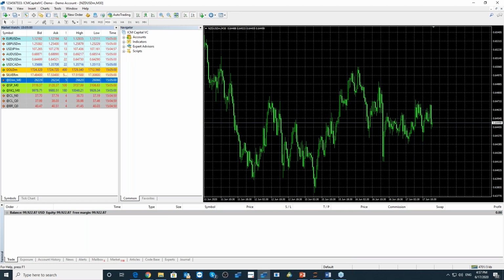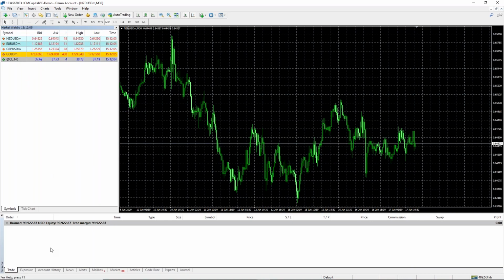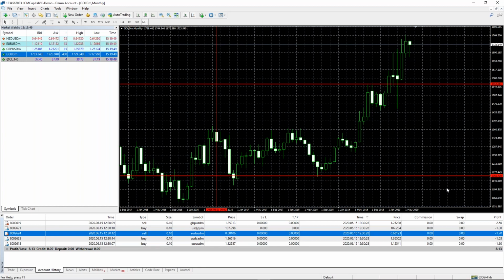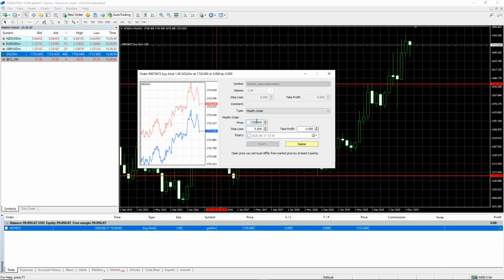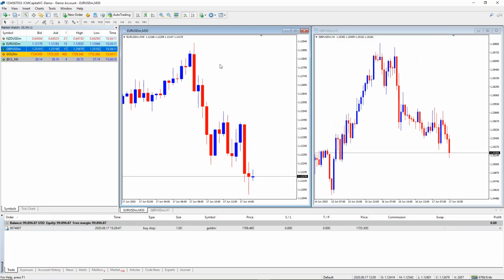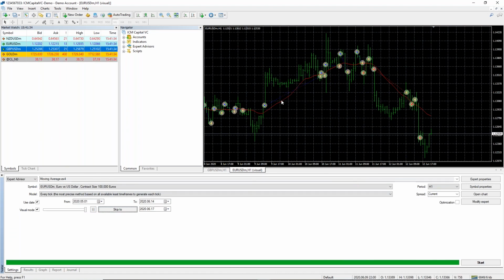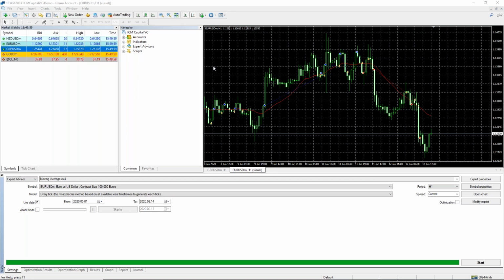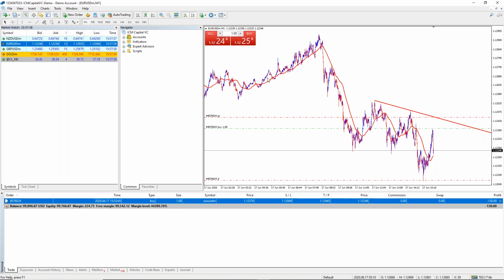ICM Webinar: Explore the MetaTrader Platform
MetaTrader 4 is among the top trading platforms used by online traders.

In this webinar you'll learn more about:
- How to execute your trades
- How to deal with charts and technical indicators
- How to set your Expert Advisor, and backtest it using strategy tester

The webinar will end with an interactive Q&A session.

Panellists:

Wael Makarem is a market analyst with almost ten years of experience. He joined the world of trading since he was still earning his Business Administration degree at the American University of Beirut. He enrolled several openings with reputable forex brokers. Also, he is serving as a committee member at the Lebanese Society of Technical Analysts (Chapter of the International Federation of Technical Analysts). He held a series of educational seminars and webinars tackling numerous trading topics aiming at sharing his knowledge with traders.

Sai Mahesh has more than 15 years of experience in the financial services industry, with hands-on experience in capital markets. Sai has delivered numerous seminars on the latest trading strategies and industry trends that have made him recognized as a proficient investment strategy specialist.